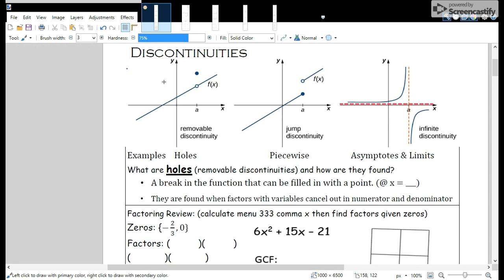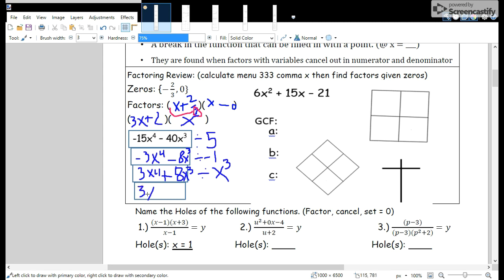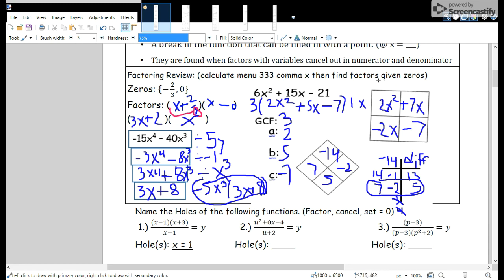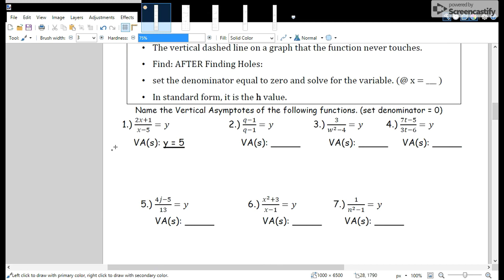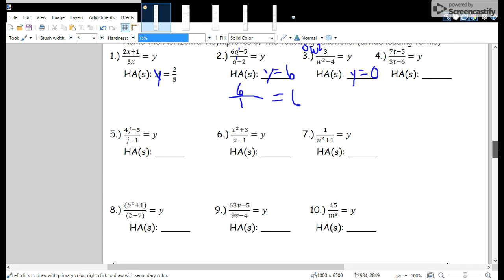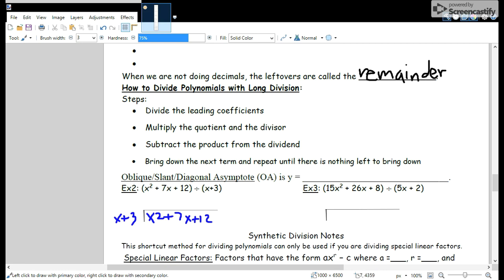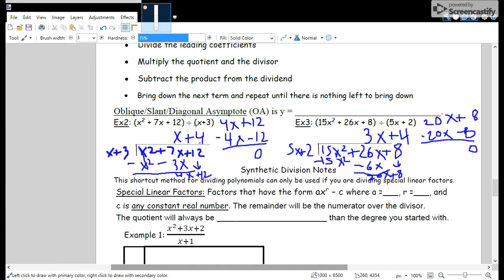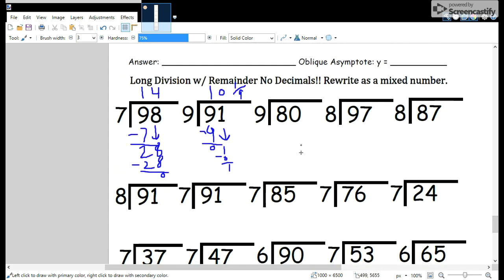Fractions Part 2